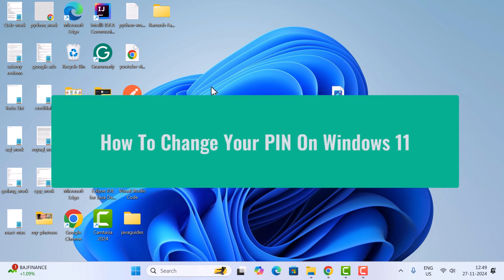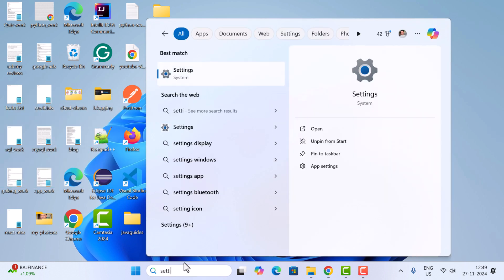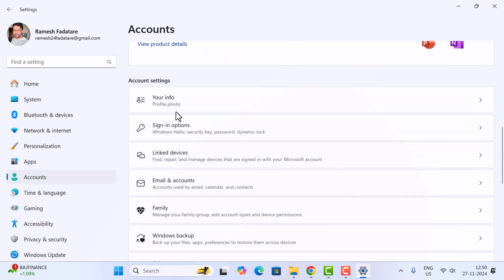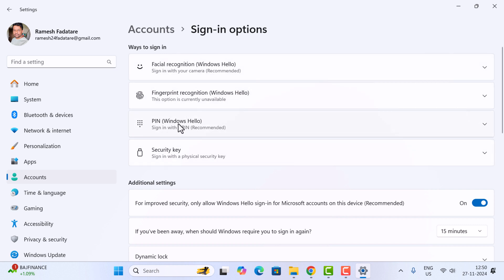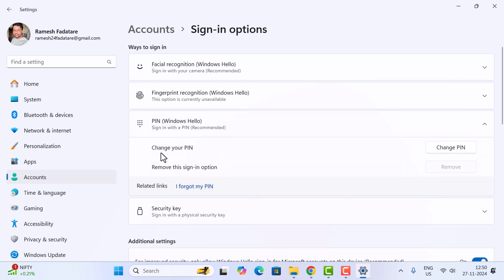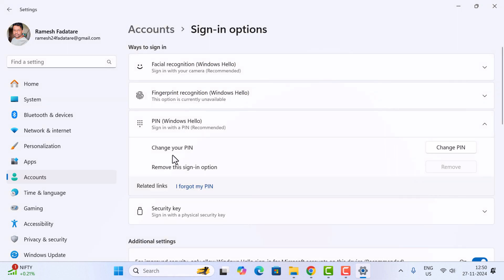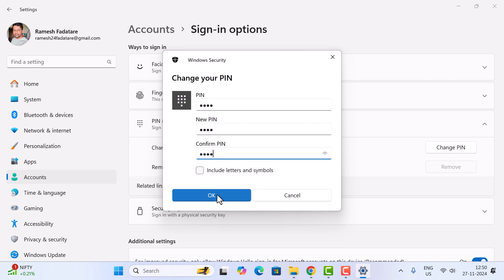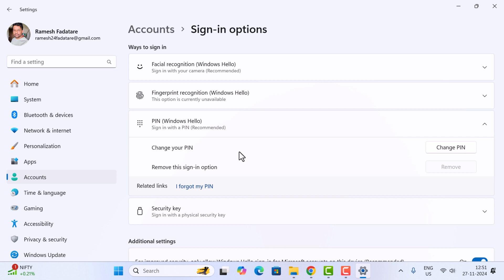How To Change Your PIN on Windows 11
Try PassFab 4WinKey reset or remove your Windows 11 PIN in seconds!

Welcome to this step-by-step guide on how to change your PIN on Windows 11. Whether you want to update your PIN for security reasons or prefer a new one, this tutorial will show you how to do it quickly and easily. It is perfect for beginners and all Windows 11 users.

📌 What You Will Learn:
How to access PIN settings on Windows 11
Steps to change your PIN in a few clicks

🎯 Who Should Watch:
Windows 11 users looking to update their PIN
Beginners learning to manage account security
Anyone wanting a simple guide to change their PIN